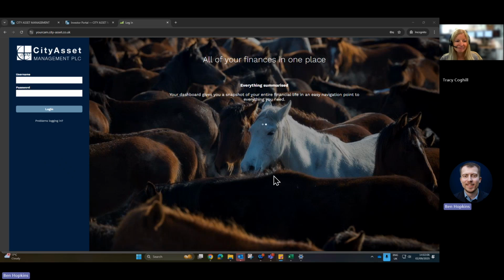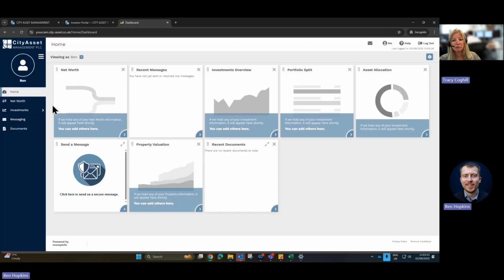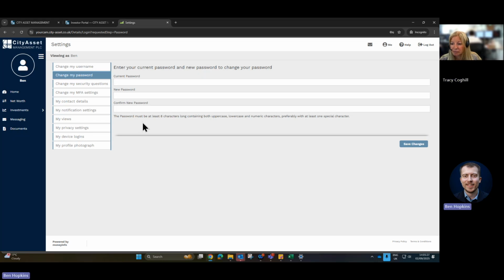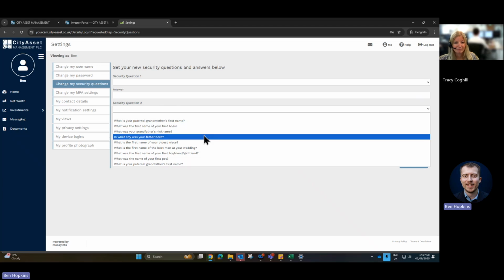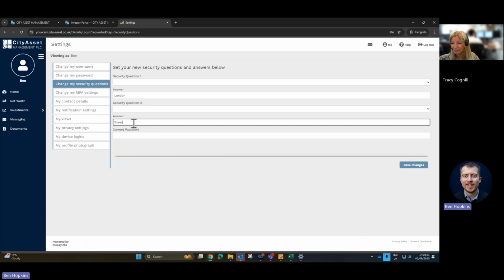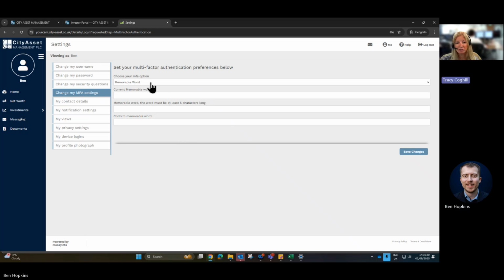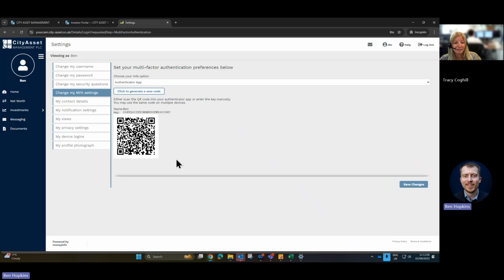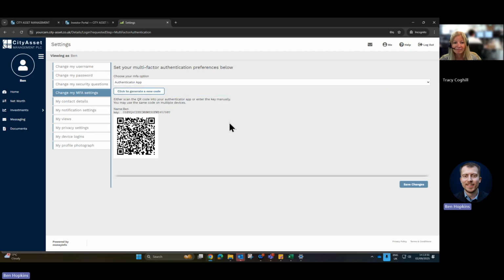YourCAM: Changing Important Information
Ben Hopkins from our Client Services team explains how to update your information in YourCAM, including how to reset passwords and your memorable word.